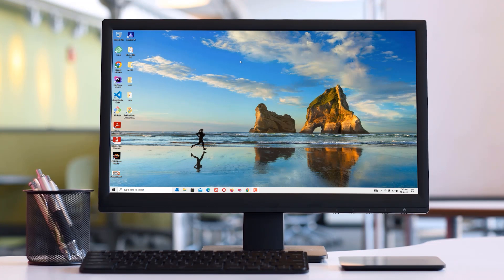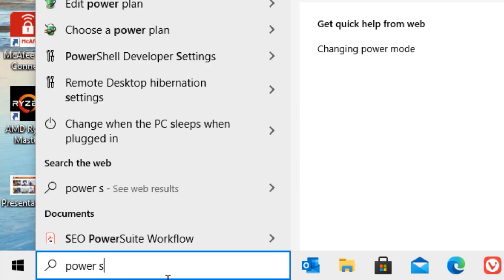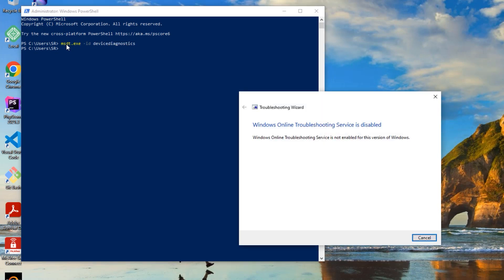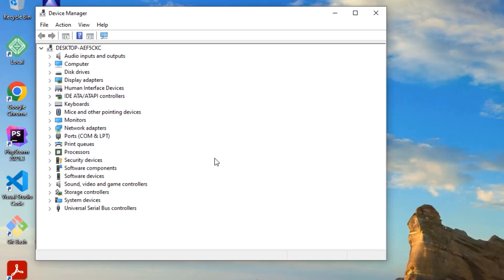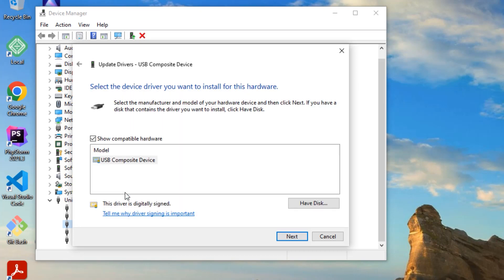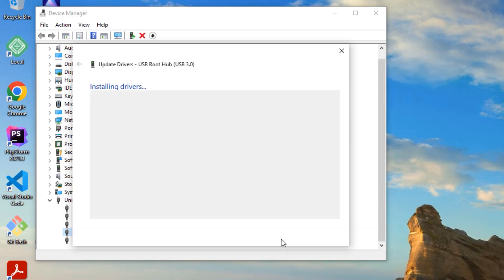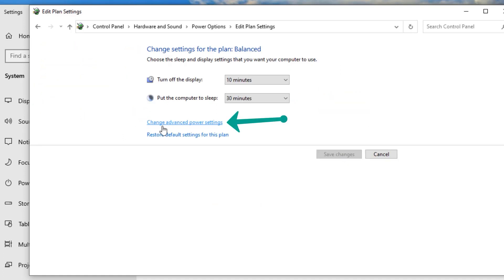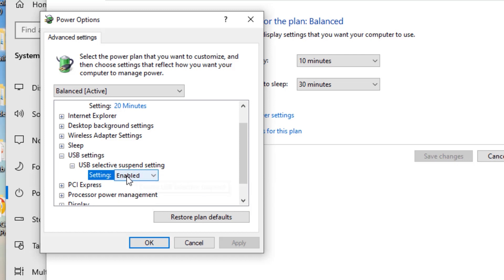USB Device Not Recognised Error Fixed On Windows 10 / 11 / 7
Solution for USB Device Not Recognised Error In Windows 10 / 11